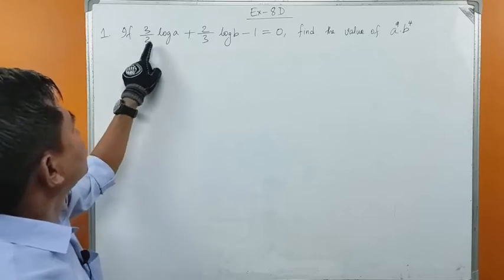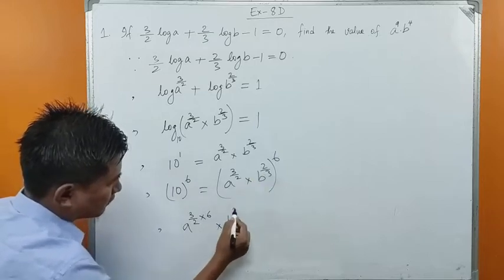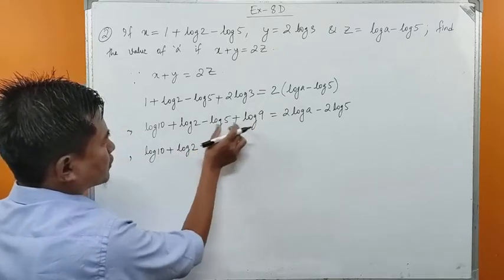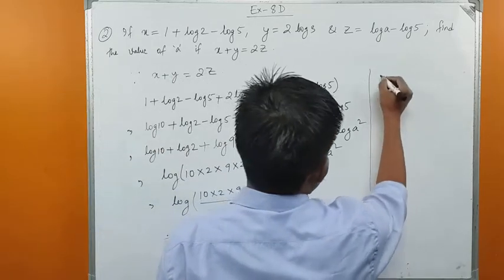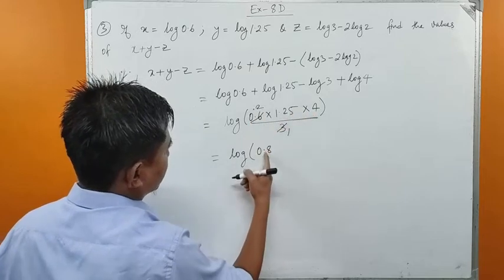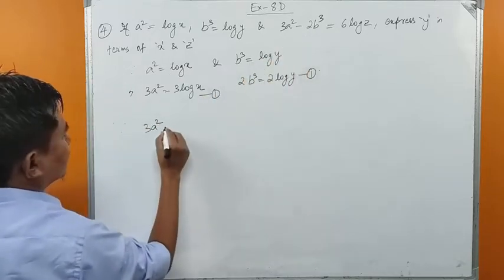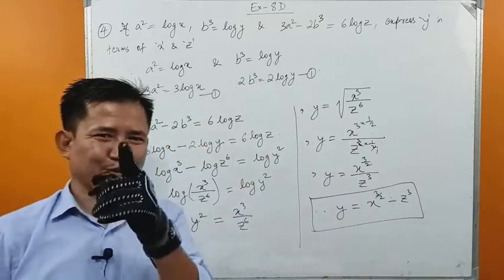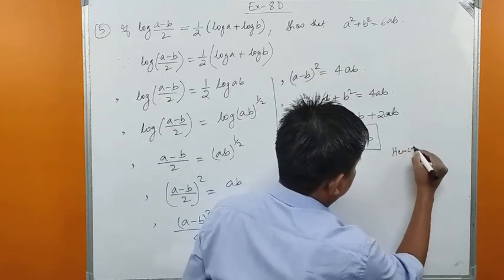Logarithms ICSE Class 9 | EX- 8D QNo. 1-5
Are you a student of class 9? Are you facing trouble to understand the basics of Logarithms? Then this video is for you. Watch this video which contains the questions from ICSE Class 9 Chapter 8, Logarithms. Each question has been solved and explained with utmost clarity to develop the learning skill of young students.